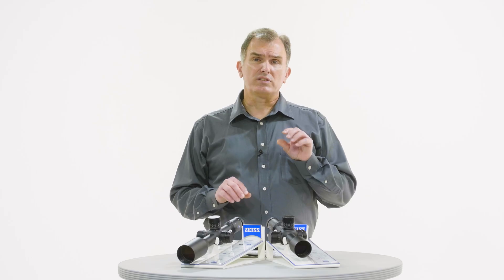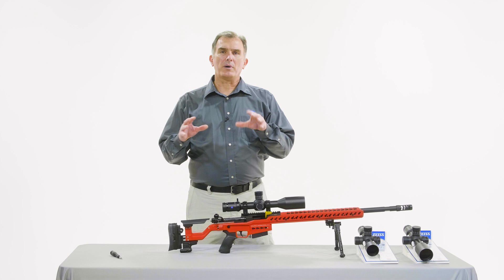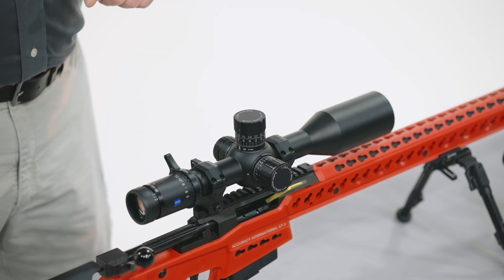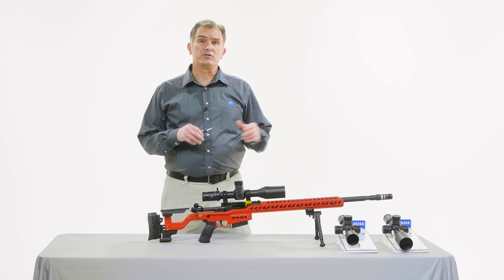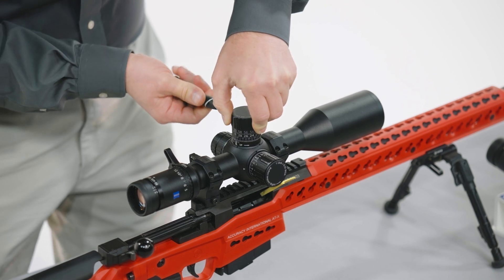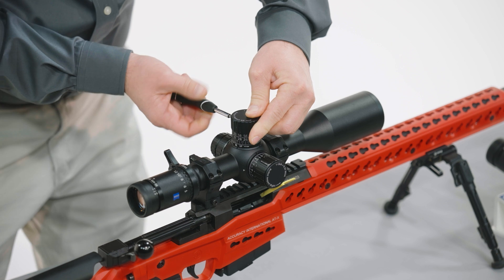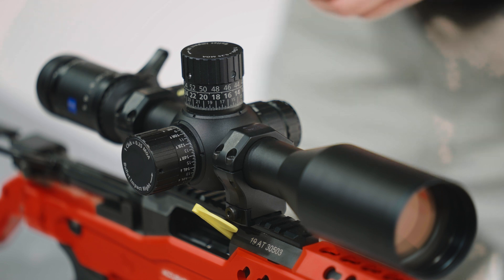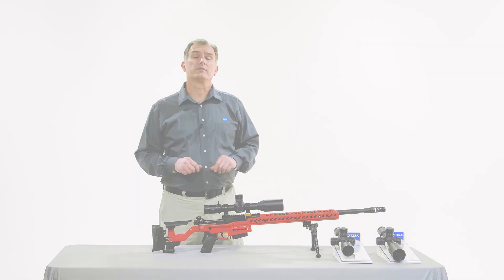ZEISS Ballistic Stop and External Locking Windage Turret (ELWT) - All you need to know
Learn how to adjust the Ballistic Stop and use the External Locking Windage Turret (ELWT). Precise adjustments provide you with absolute assurance of making the most accurate shots possible – regardless of distance.